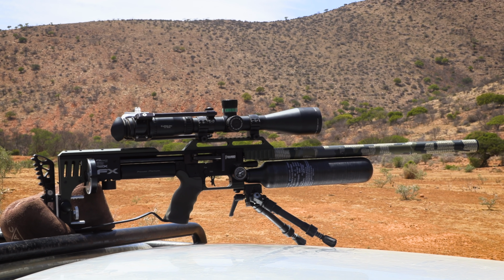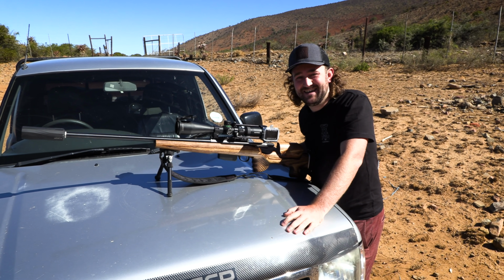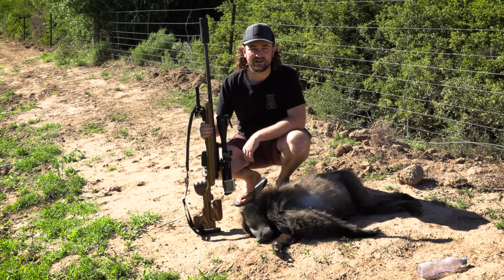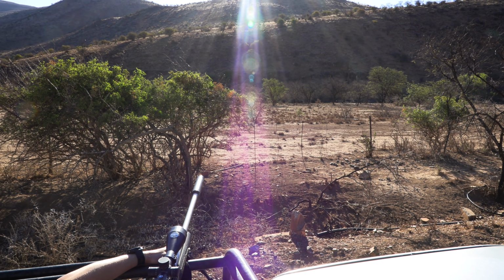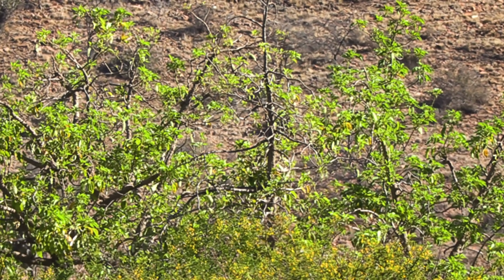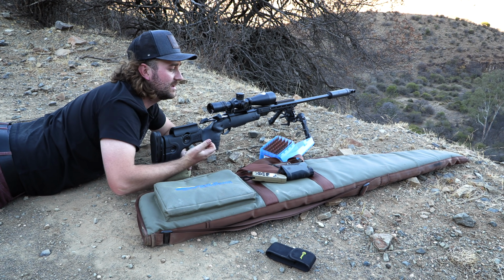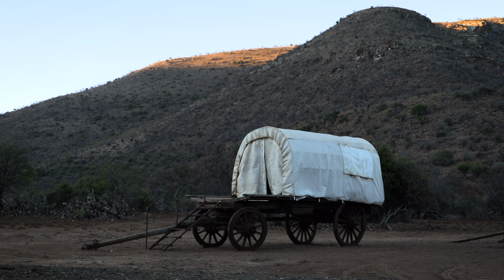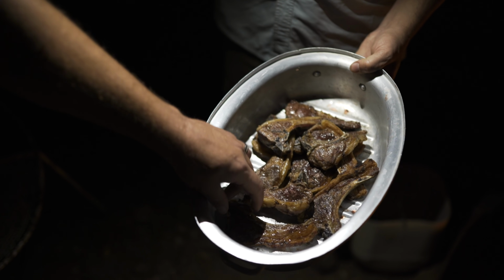REUNITED | The Oxwagon Diaries, pt. 20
We are BACK at the iconic Witmoskloof Conservancy for some action-packed varminting... and coffee drinking, meat-eating tomfoolery. With the trio of Luke Kibble, Gerhard Slabbert and Matt Dubber, things are bound to get interesting!

CAMERA EQUIPMENT:
Canon XF400 4K Camcorder
Sony a7Sii
Sony RX100V Scope Cam
Sigma Art 18-35 f1.8 Lens